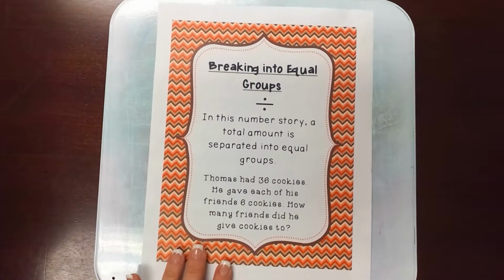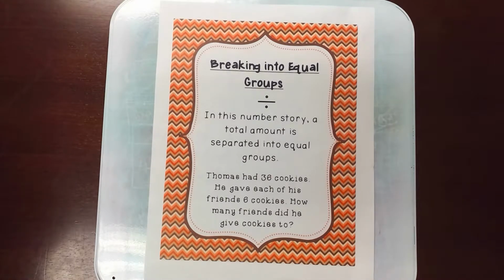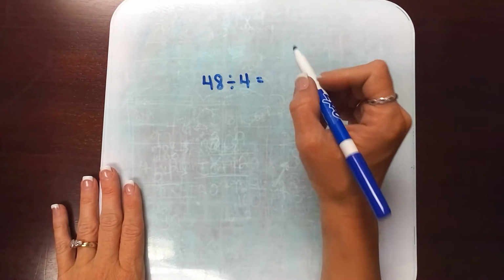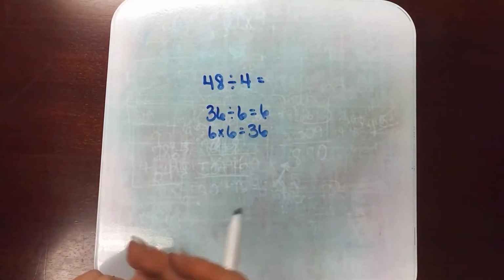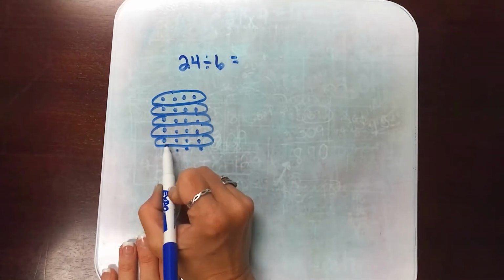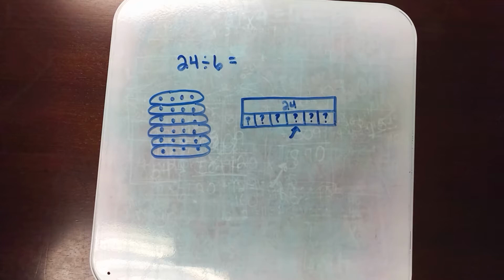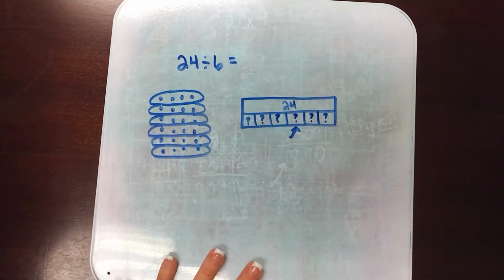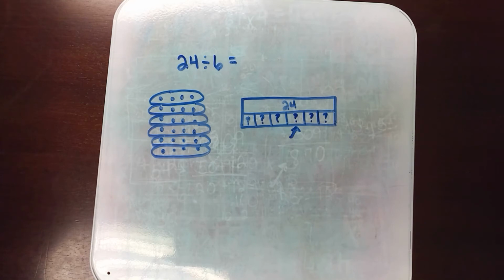3rd Grade Division Video 2 Problem Solving